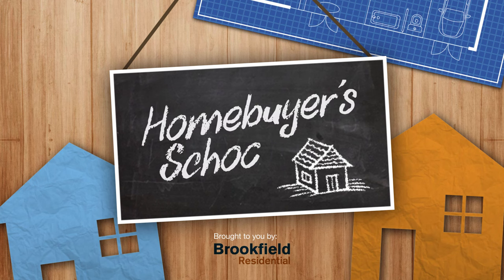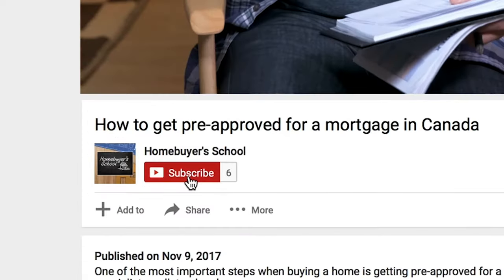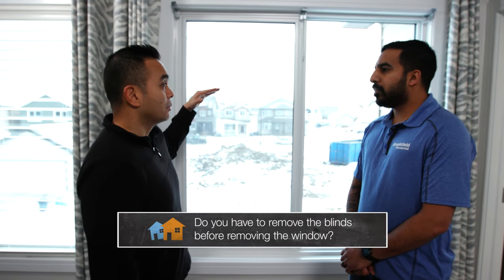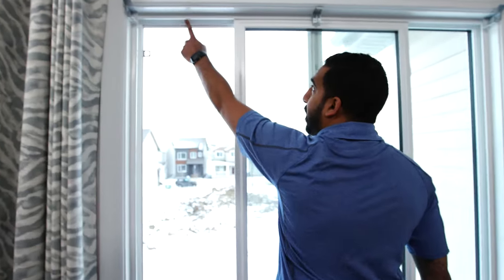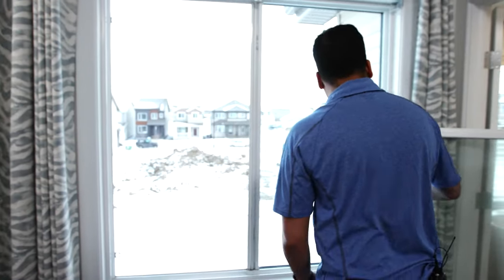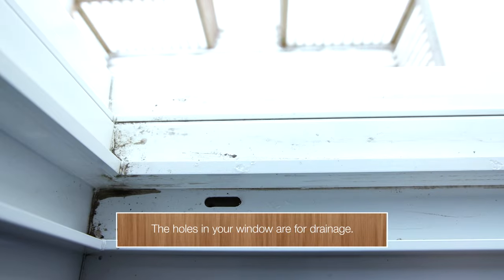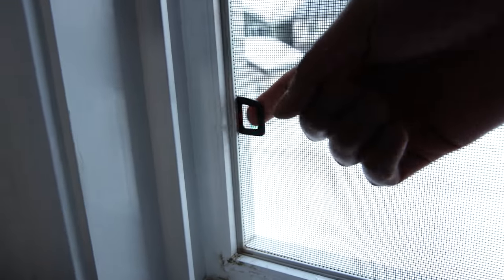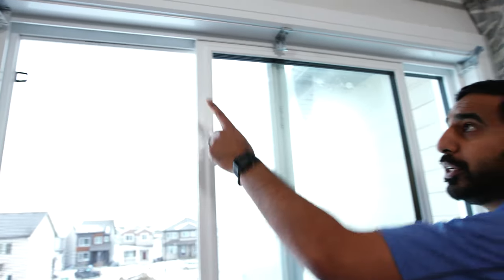How to easily REMOVE, CLEAN AND RE-INSTALL your inside house windows like a pro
in this episode, we discuss how to easily remove, clean and re-install your inside house windows like a professional. 💬 Remember to get your FREE guide from the experts before buying your next home

About this video:
In this episode of Homebuyer's School, we go over removing and cleaning your windows in your home, especially in a new house.

📔 If you want to learn home maintenance tips for homeowners, watch other videos in the playlist